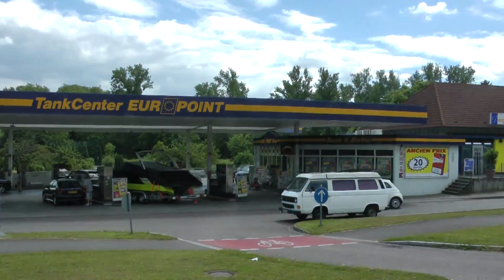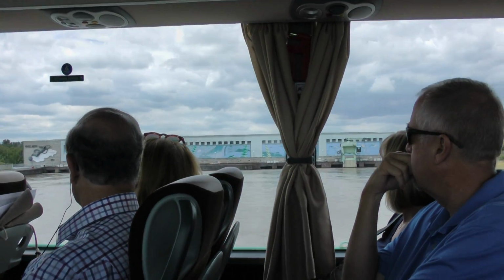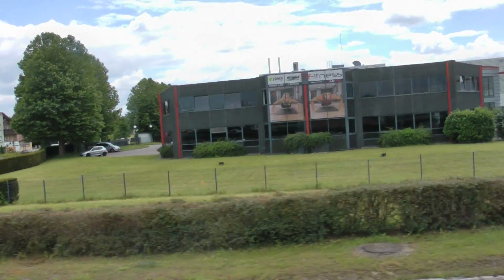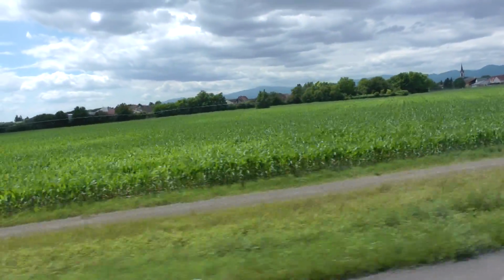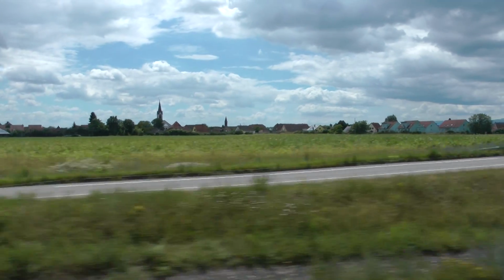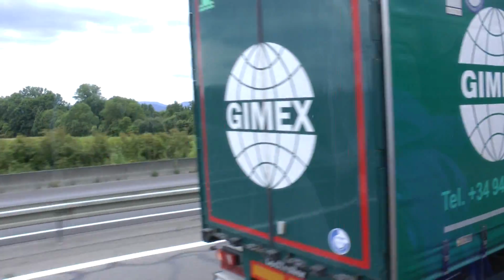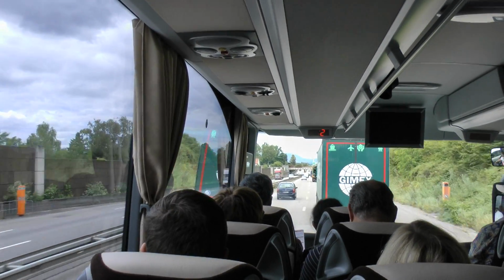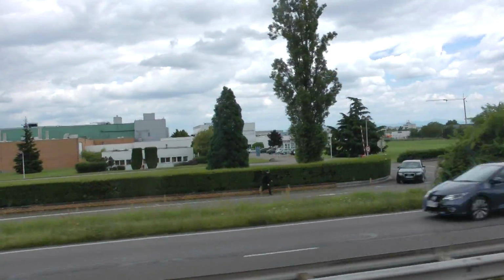Viking River Cruises narrated tour bus ride from Kehl, Germany to Colmar, France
This captures part of our narrated bus ride traveling across the Rhine River from Kehl, Germany to Colmar, France on June 27, 2016. Tour guide Jack from Wales is the narrator. This was an optional tour on our Viking Rhine Getaway cruise.